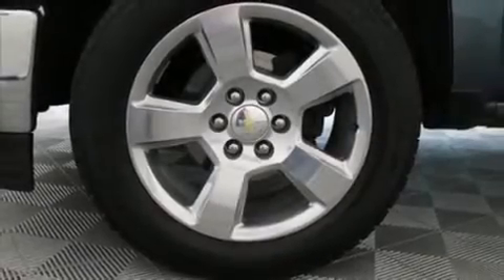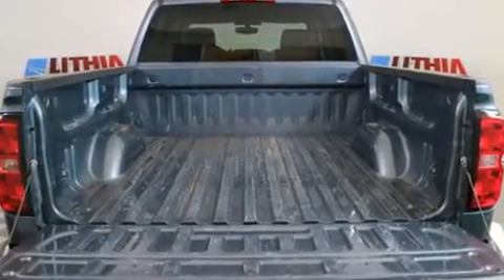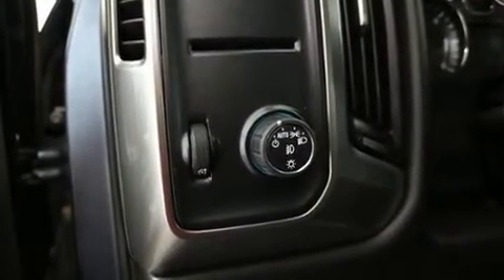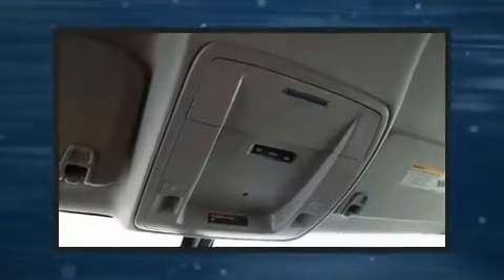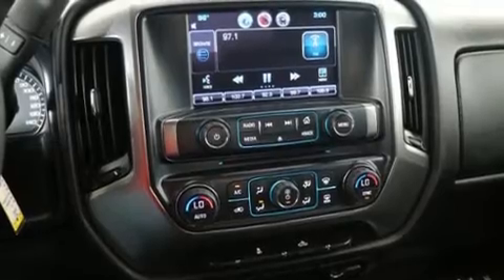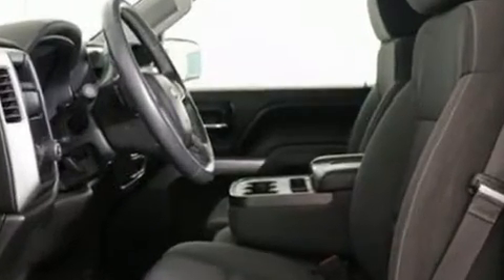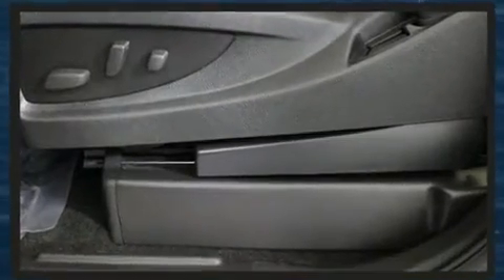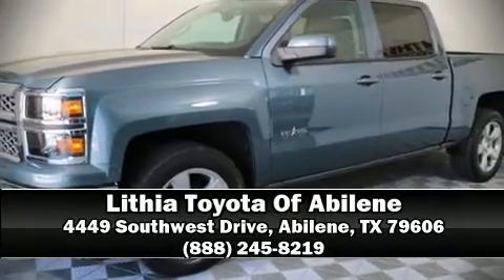2014 Chevrolet Silverado 1500 LT in Abilene, TX 79606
Discerning drivers will appreciate the 2014 Chevrolet Silverado 1500. With fewer than 25,000 miles on the odometer, this truck stands out from the crowd, boasting a diverse range of features and remarkable value! It features an automatic transmission, rear-wheel drive, and a powerful 8 cylinder engine. Top features include power windows, front and rear reading lights, 1-touch window functionality, a rear step bumper, tilt steering wheel, heated door mirrors, remote keyless entry, and much more. Premium sound drives 6 speakers, providing you and your passengers a sensational audio experience. Chevrolet ensures the safety and security of its passengers with equipment such as: dual front impact airbags with occupant sensing airbag, head curtain airbags, traction control, brake assist, ignition disabling, onStar, and 4 wheel disc brakes with ABS. Electronic stability control ensures solid grip atop the road surface, no matter how challenging the driving conditions. A Carfax history report indicates just one previous owner. We have a skilled and knowledgeable sales staff with many years of experience satisfying our customers needs. They'll work with you to find the right vehicle at a price you can afford.